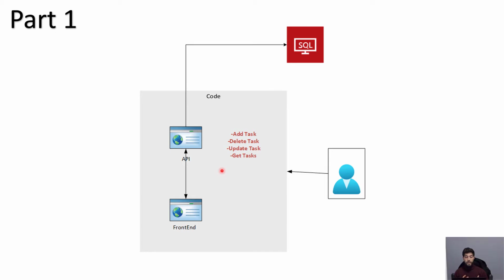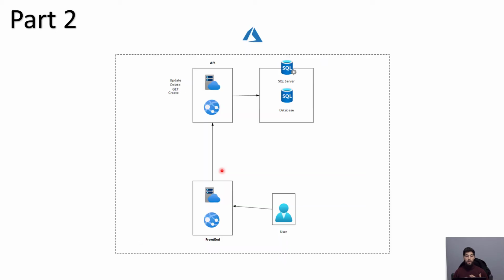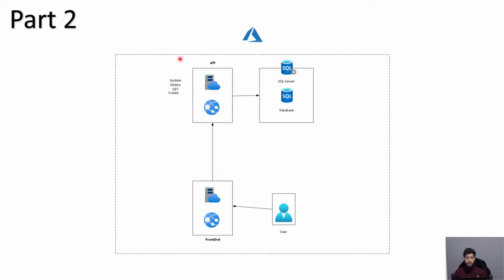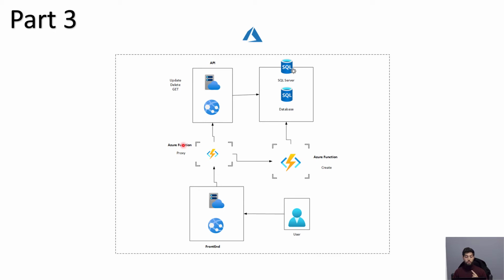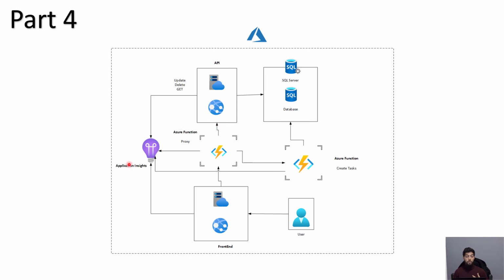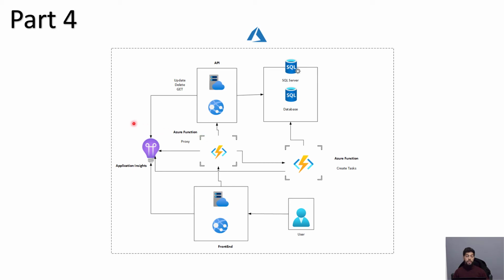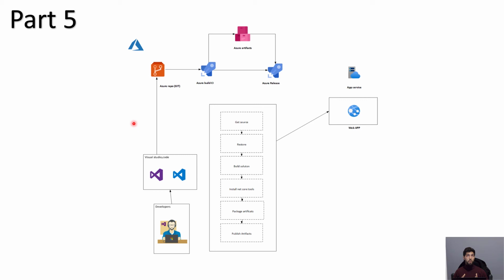Migrate and modernize your .NET applications on Azure - Part 0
Migrate and modernize your .NET applications on Azure using azure functions